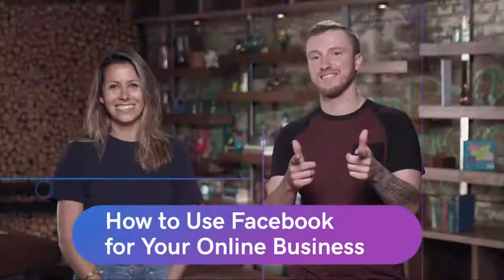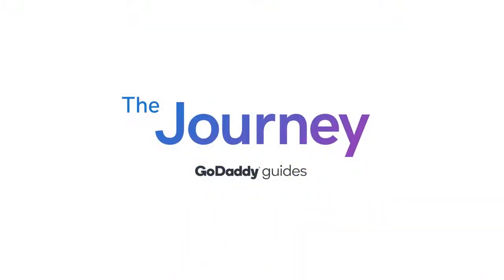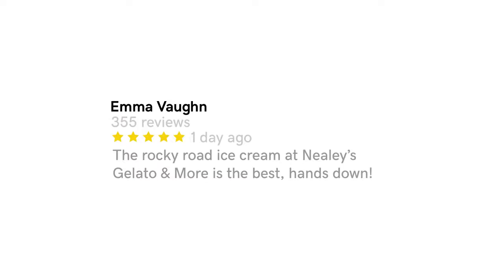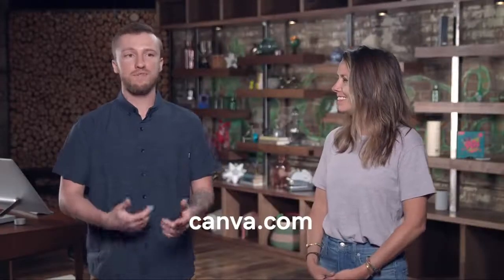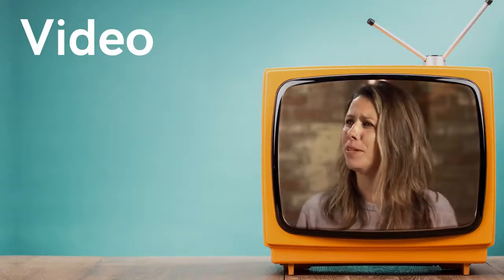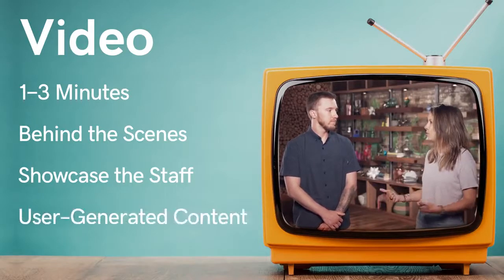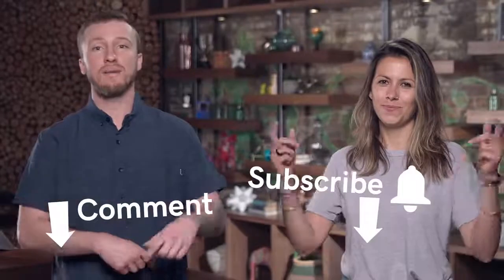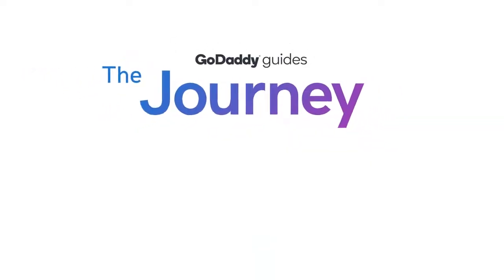Tips of using facebook for online business